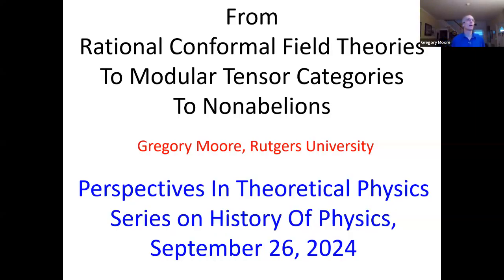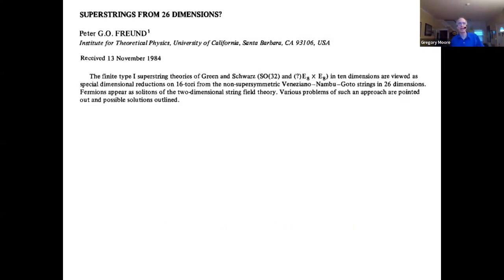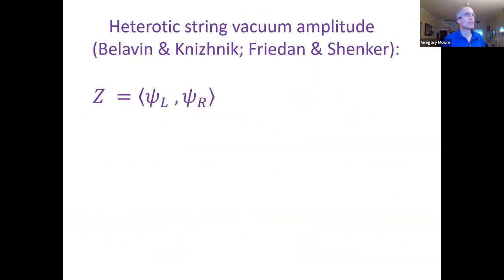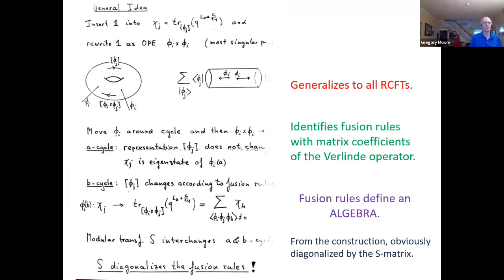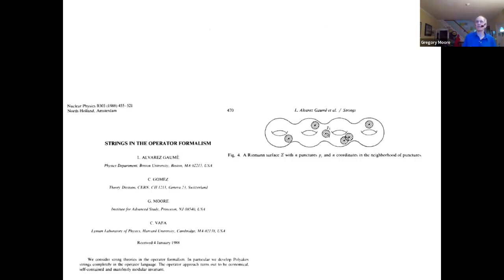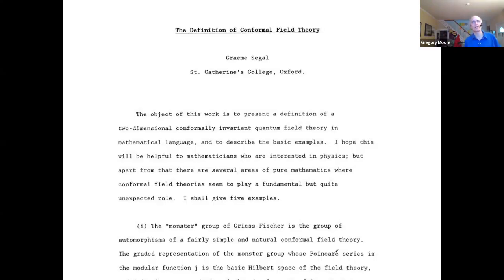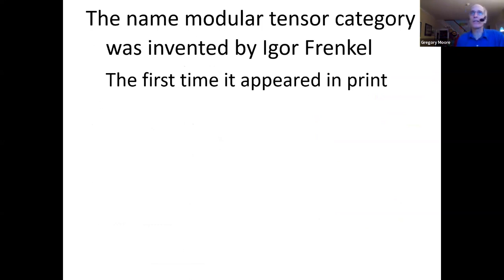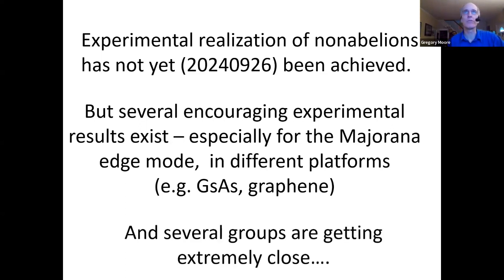Gregory Moore - From RCFT To MTC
This talk was given as a part of Plectics Labs Perspectives In Theoretical Physics Series.

Speaker: Gregory Moore
Date: September 26, 2024

Title: From RCFT To MTC

Abstract: This will be a personal account of how the desire to construct some special models of string compactification led to the general idea of Rational Conformal Field Theory (RCFT). Then, how the desire to classify RCFTs led to the invention/discovery of the notion of a Modular Tensor Category (MTC), in work of G. Moore and N. Seiberg. Finally, it will address how MTCs were first applied to the idea that in 2+1 dimensions there can be particles that obey nonabelian statistics, in work of G. Moore and  N. Read. It must be stressed that this is not meant to be a definitive history, but rather is meant to provide primary material for a hypothetical future historian of science interested in the above topics.